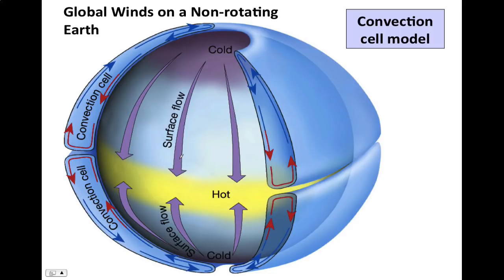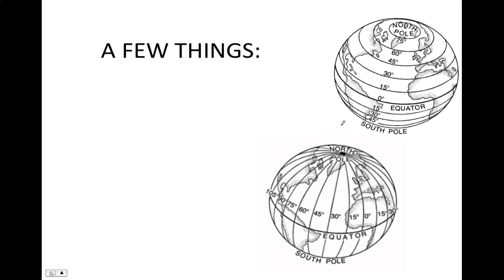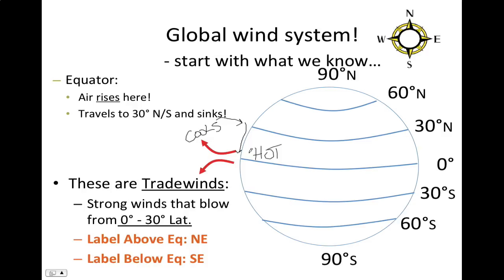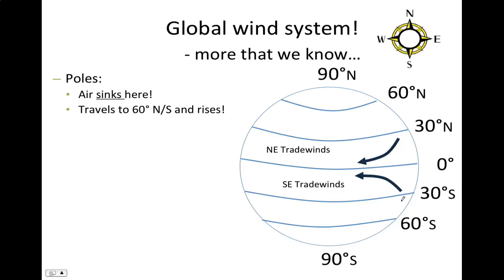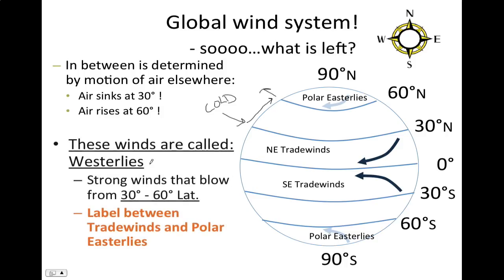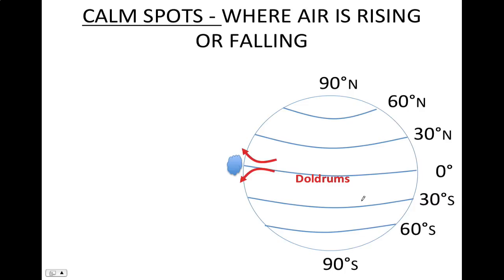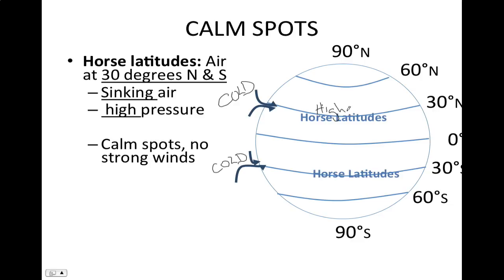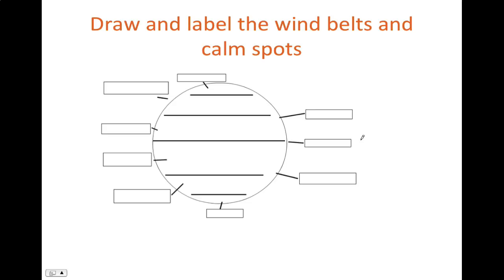Global Wind Belt Video Lecture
Describes global wind belts as well as calm areas